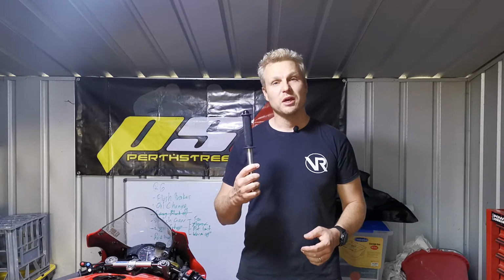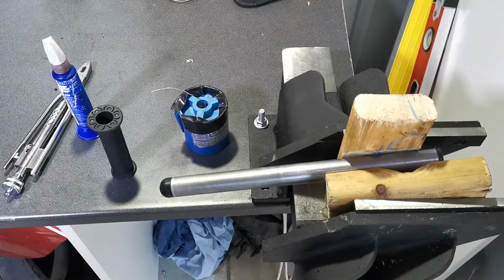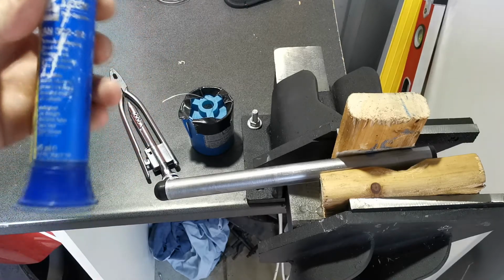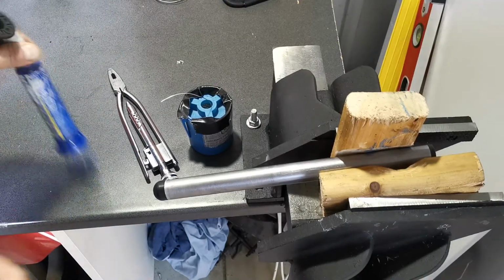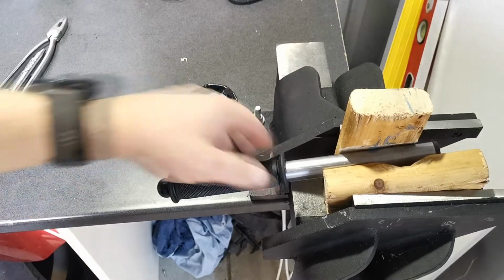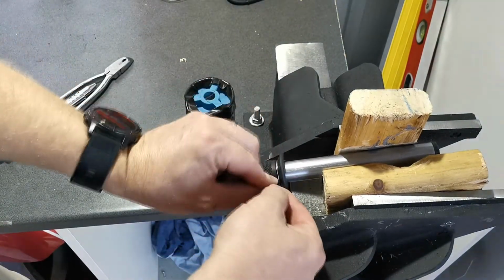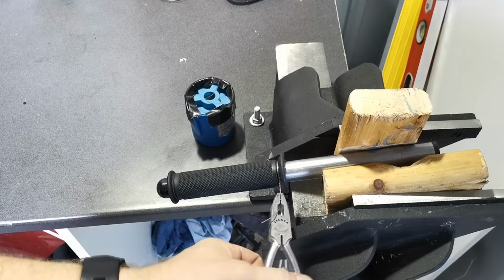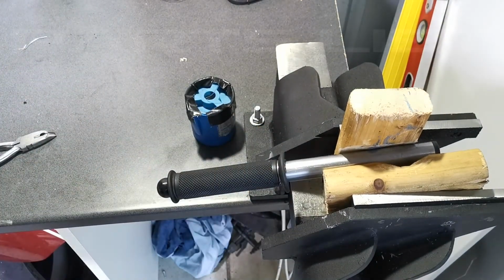Tech Talk #5 Spare Parts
We have started a video series for The Motorcycle Racing Club of WA looking at the technical elements of prepping your motorcycle for racing.
All the elements of bike setup from catch cans to shark fins will be covered over the next few weeks.